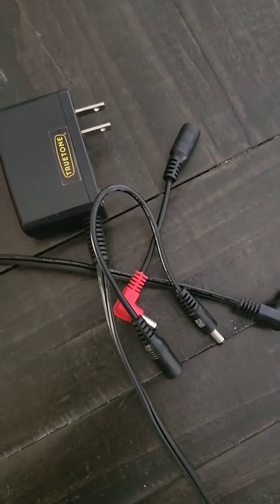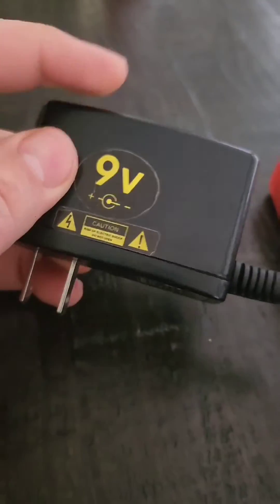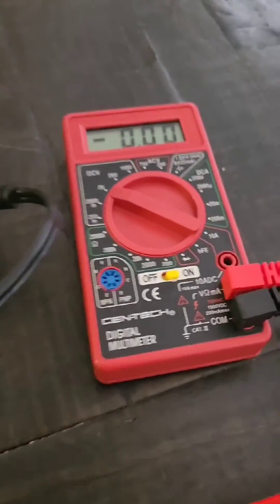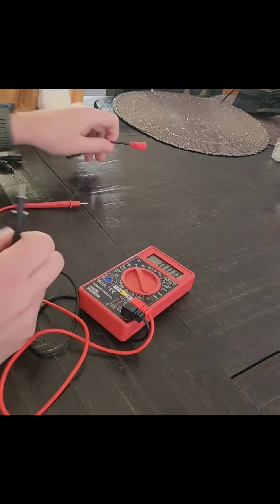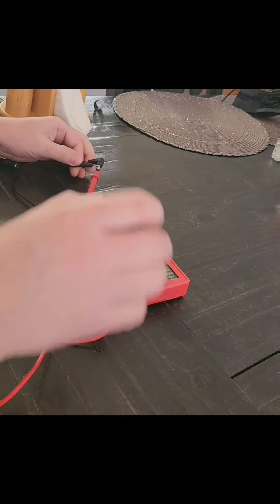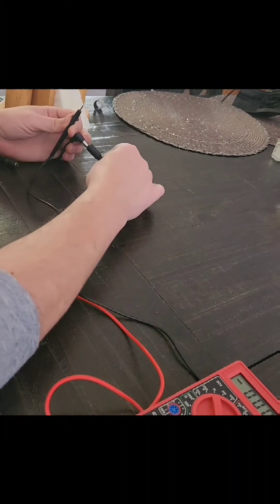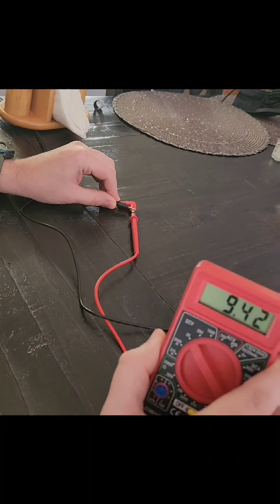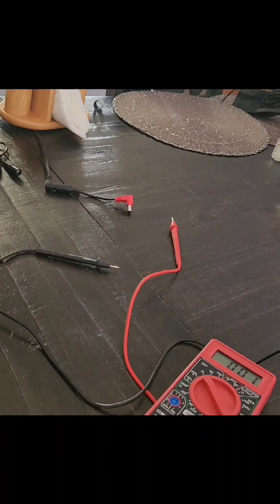Is the power adapter center negative or positive?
If you do not know how to use a multimeter then you should start there instead of testing this for your safety!